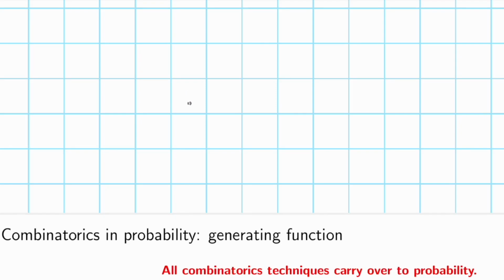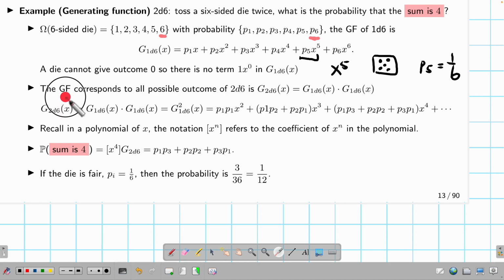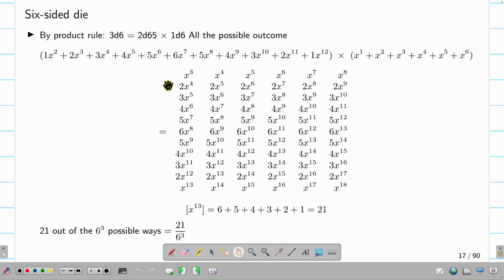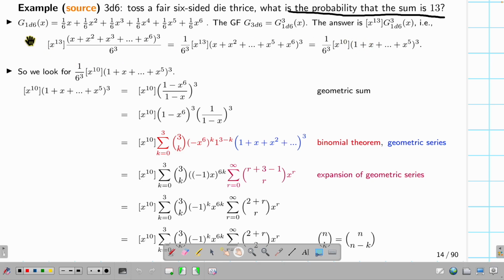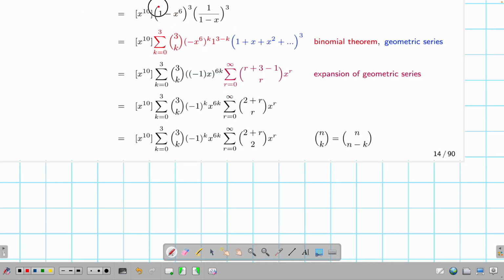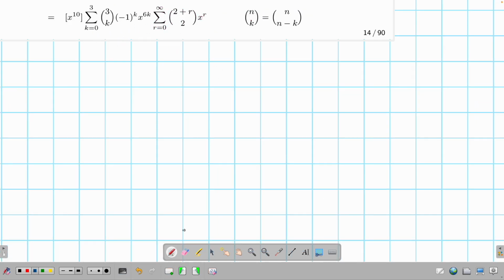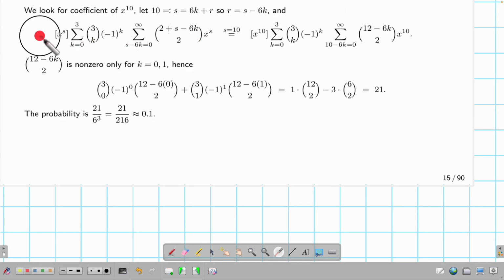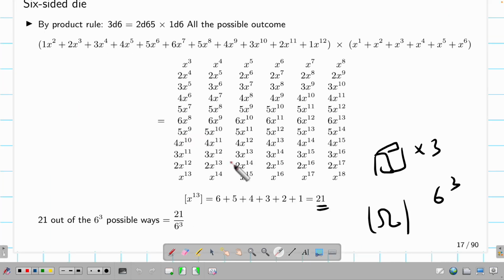COMP1215 7c Probability as combinatorics, eg1